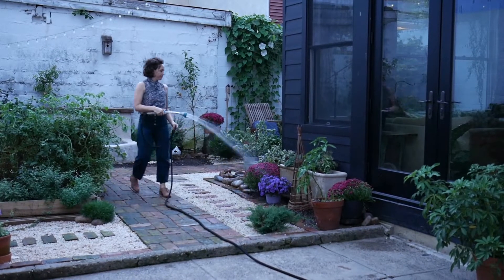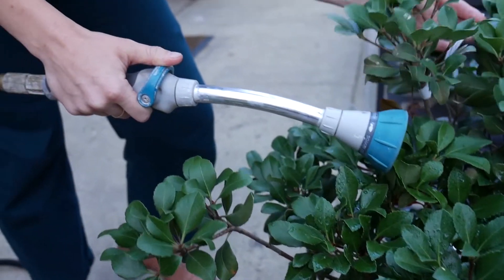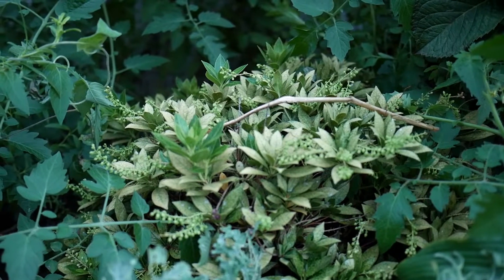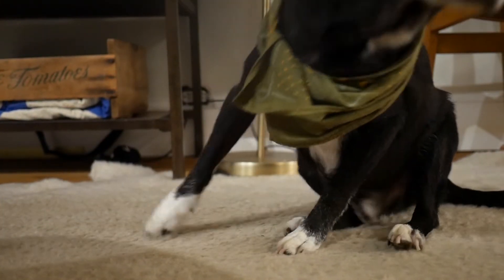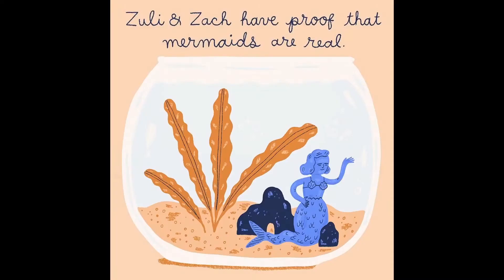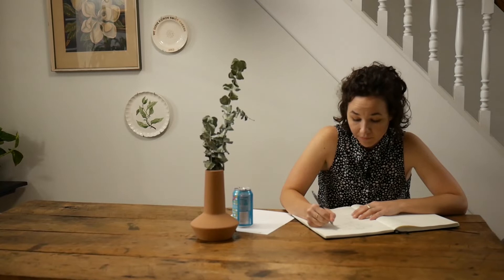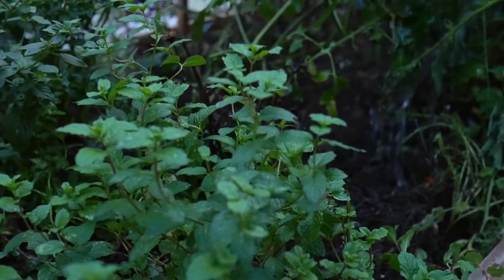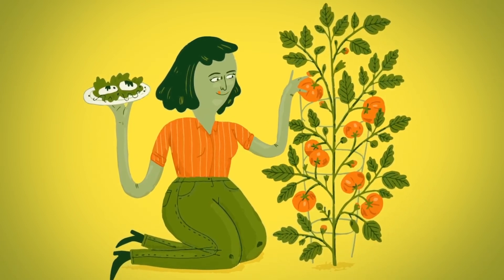Mary Kate McDevitt: Hand-Letterer & Illustrator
Mary Kate McDevitt is a published hand-letterer and illustrator living in Philadelphia. Her work has been used in numerous big-name advertisements and her "100 Days" projects have inspired many to challenge themselves in their own illustrations.

Videography for this piece is by freelance videographer, Nick Gandolfo-Lucia.